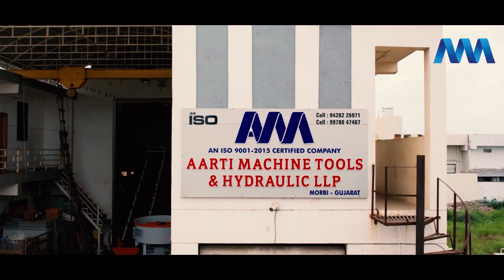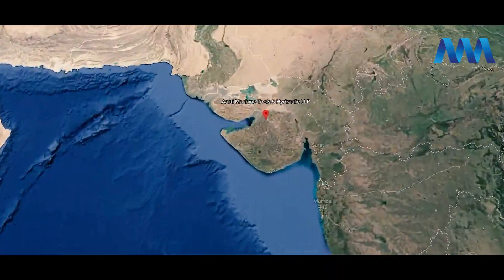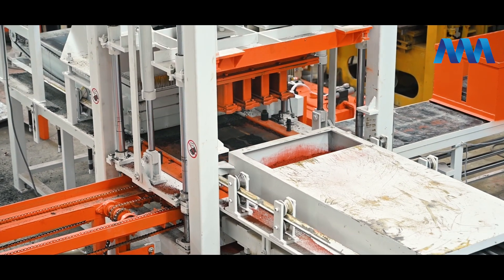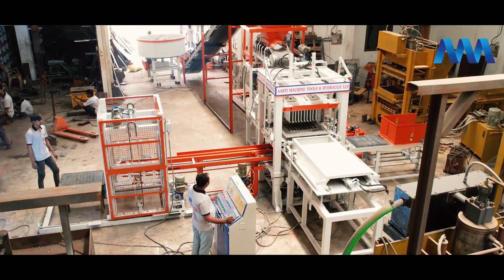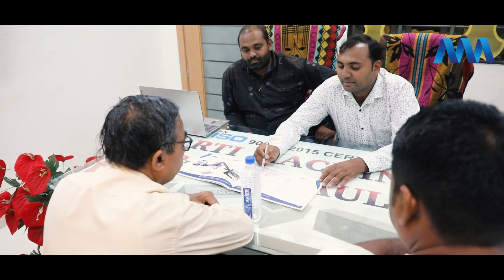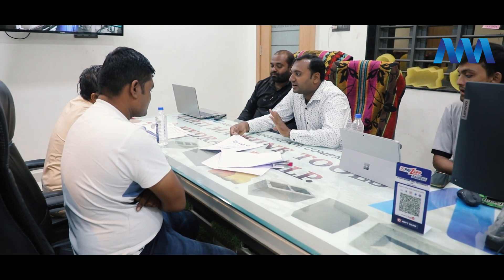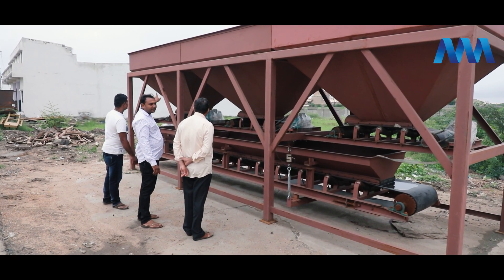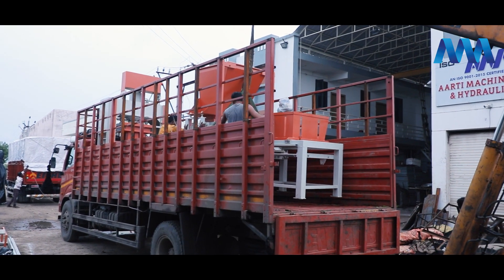Aarti Machine tools and Hydraulic LLP. MO:9978047473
ISO 9001:2015 QUALITY cartificate Company

Can produce Solid Blocks, Hollow Block, Paver Block, Interlock Bricks, concrete bricks, fly ash bricks all in one machine